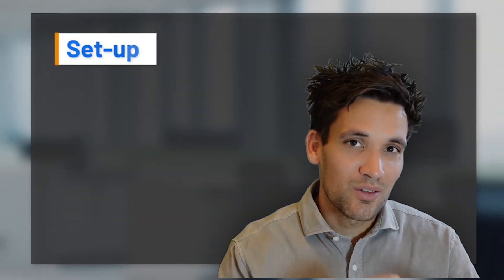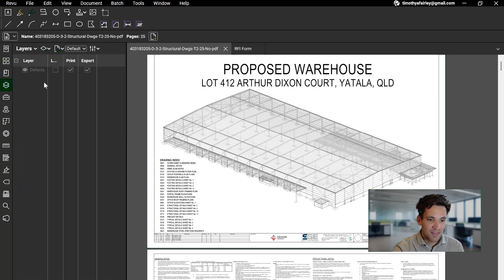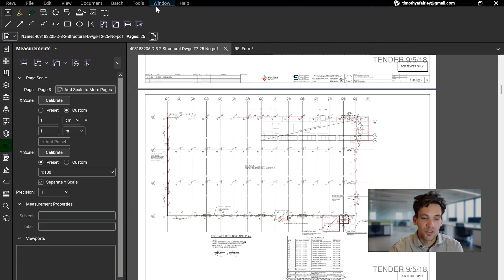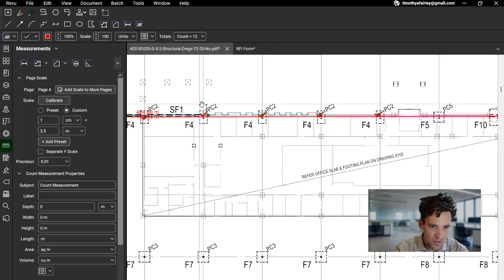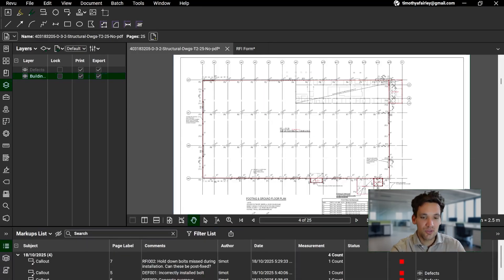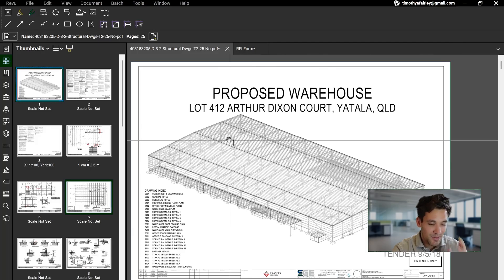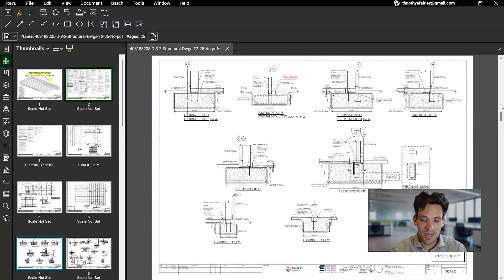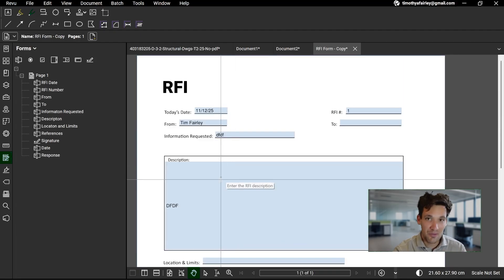Bluebeam - Complete Guide for Construction Contractors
Operum - AI-enhanced estimating and contract management

Discover how Bluebeam is more than just simple PDF software; it's a powerful construction management software. Improve team efficiency with document collaboration and use it for quantity takeoffs. Bluebeam is a vital part of any modern construction project management workflow.